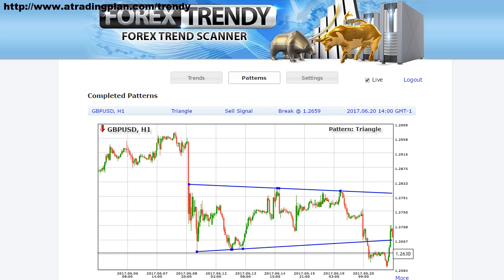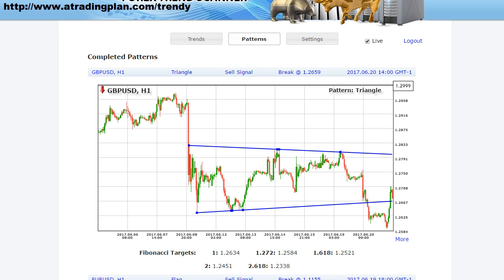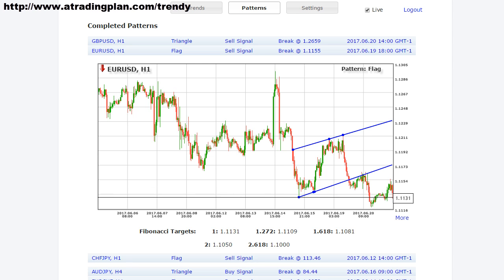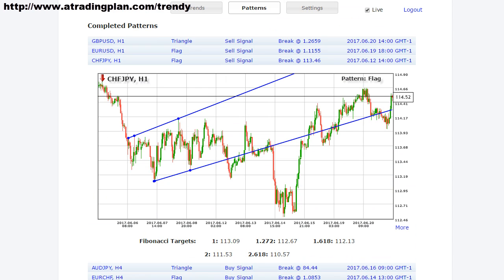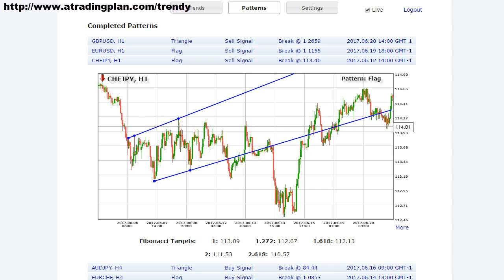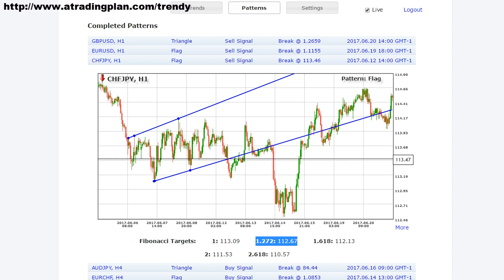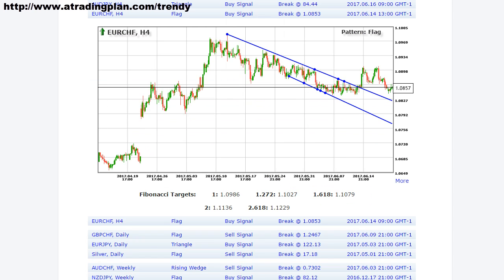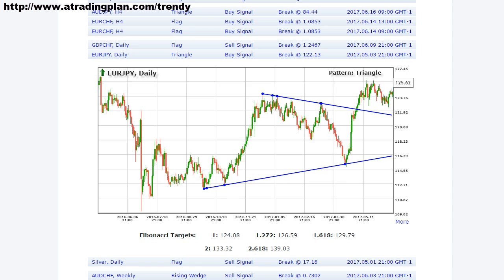Forex Trendy - Tips For Chart Pattern Trading & Trade Review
Forex Trendy chart pattern scanner is an objective way to trading chart patterns in the trend direction.  Day trading is possible and is covered in this video along with when to manage your trades and cut risk.  Swing trading chart patterns is my preferred method of trading and Forex Trendy will set you up in the trend direction on the break of common chart patterns.